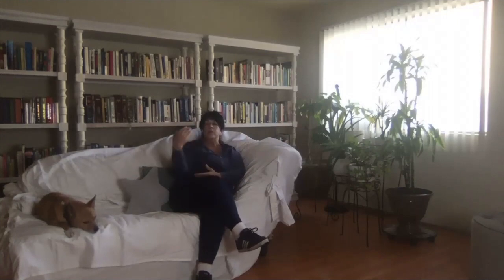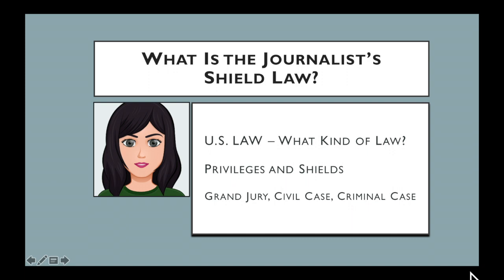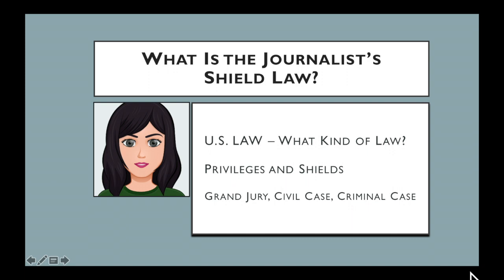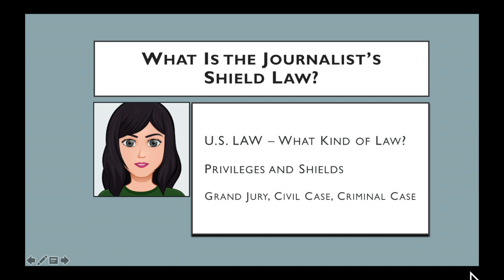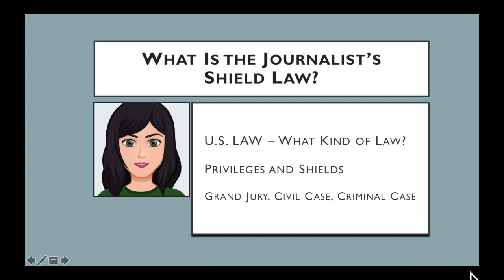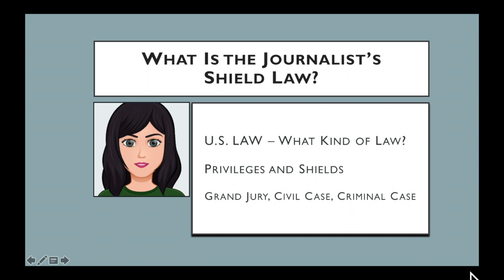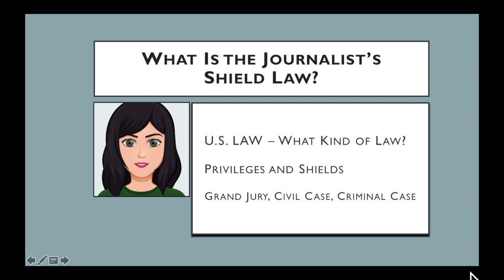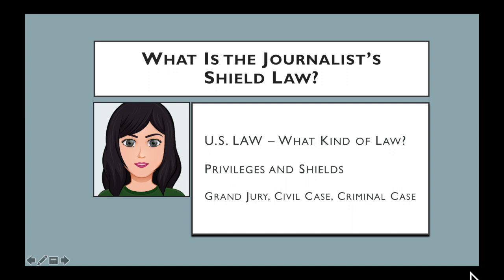What is the journalist's shield law?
Answering the question -- What is the journalist's shield law?  Here's what you need to know about the privileges and shields that protect journalists from having to reveal their confidential sources and information.

          Are you seeking knowledge? (TM)  ... then you've come to the right place ... GLEN MAVEN DIGITAL PUBLISHING.

        Your host is Prof. Elizabeth Blakey